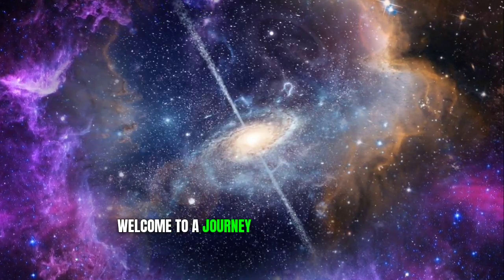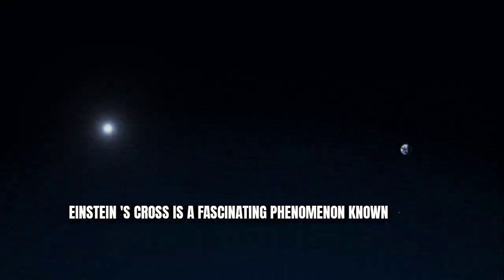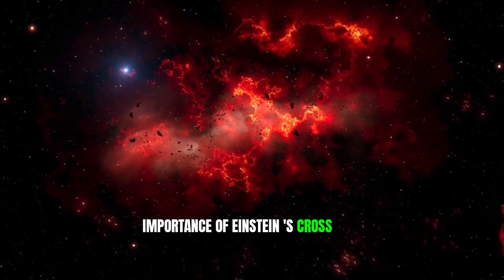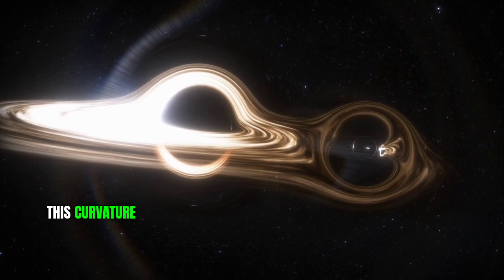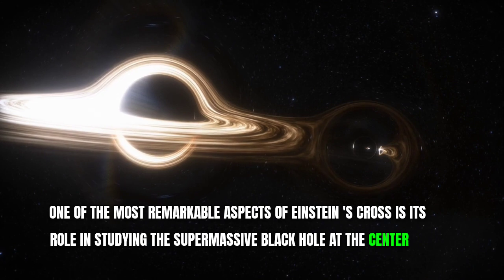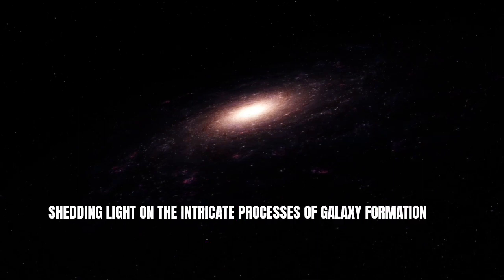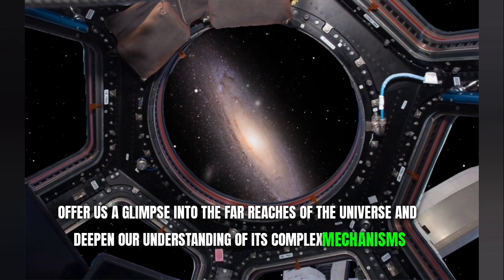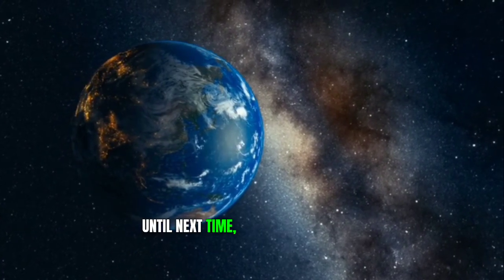Mind-Blowing Einstein Cross Unveiled, Altering Our Understanding of Space-Time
Einstein's Cross is a fascinating astronomical phenomenon known as a gravitational lens. It involves the gravitational bending of light from a distant quasar by an intervening galaxy, resulting in four distinct images of the quasar forming a cross-like pattern. This effect is a consequence of Einstein's theory of general relativity, where massive objects can warp spacetime, causing light to follow curved paths. The Einstein's Cross is a captivating example of how gravity can act as a cosmic lens, allowing us to observe distant celestial objects in unique ways.